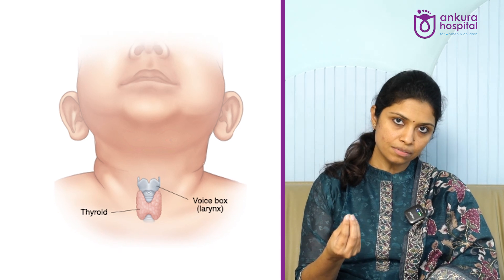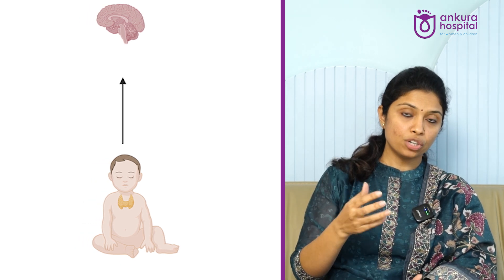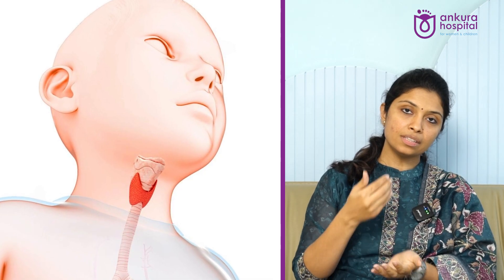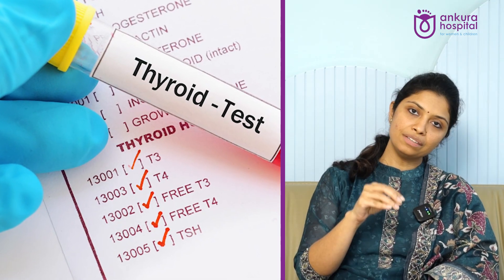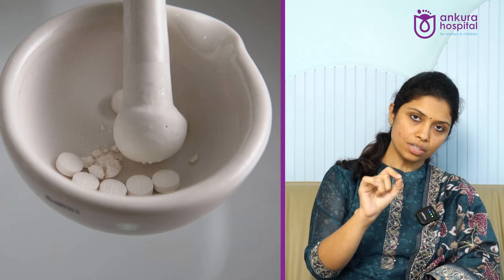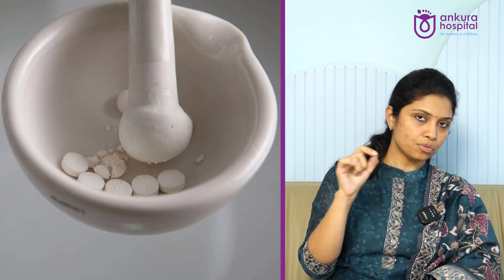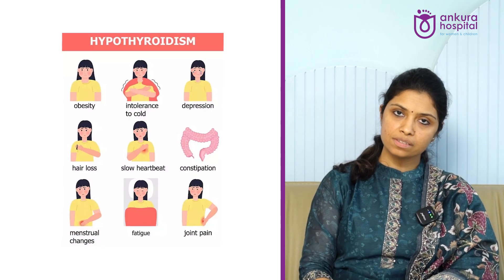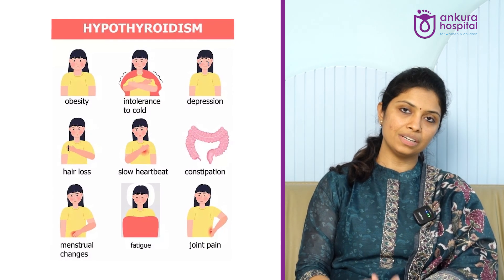Thyroid Disorders in Children || Congenital Hypothyroidism || Autoimmune Hypothyroidism || Ankura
Thyroid Disorders in Children || Congenital Hypothyroidism || Autoimmune Hypothyroidism || Ankura Hospitals

Thyroid disorders in children can impact their growth and development. Congenital hypothyroidism, a condition present at birth, occurs when the thyroid gland doesn't produce enough thyroid hormones, leading to developmental delays and growth issues. Autoimmune hypothyroidism, on the other hand, occurs when the immune system mistakenly attacks the thyroid, leading to underactive thyroid function. At Ankura Hospitals, we specialize in diagnosing and treating thyroid disorders in children, offering expert care for conditions like congenital and autoimmune hypothyroidism. Early diagnosis and treatment can help manage these disorders and support your child’s healthy growth.

𝐀𝐛𝐨𝐮𝐭 𝐎𝐮𝐫 𝐇𝐨𝐬𝐩𝐢𝐭𝐚𝐥:
Ankura Hospital for Women & Children is a multi-chain hospital dedicated to Women & Children. We are spread across Telangana,Andhrapradesh,Maharashtra & Odisha . We offer comprehensive care for Women & children to ensure smooth deliveries, overall health, growth and development milestones, proper nutrition, and regular immunizations. We have highly experienced Gynecologists and obstetricians who ensure the best possible care & cure for women at every stage of pregnancy & beyond.

Our Pediatricians, Neonatologists, Intensivists, and pediatric specialists offer prompt care for newborns, premature babies, toddlers & children in medical and surgical emergencies such as high fever, respiratory failure, ingestion of foreign bodies and poisoning, and other emergencies.

All our centers are supported by the latest high-end equipment, NICUs, PICU's, and 24x7 emergency and transport services to meet all medical needs meticulously for women & children.